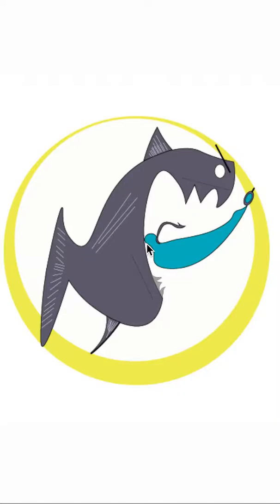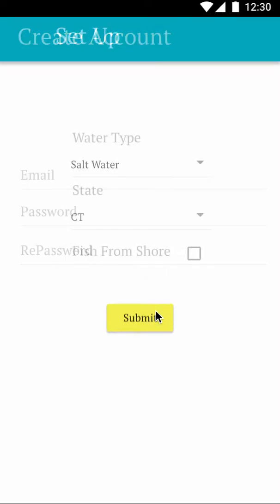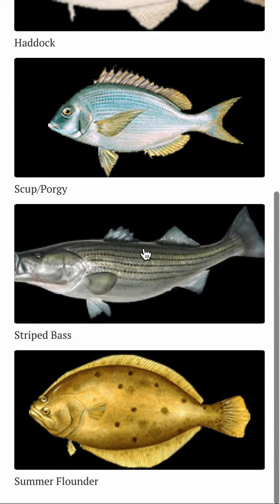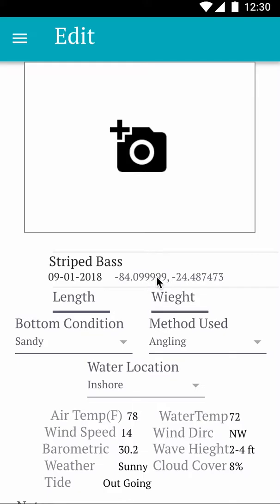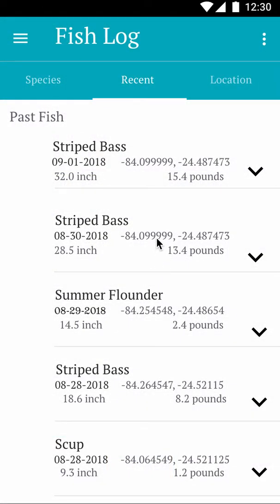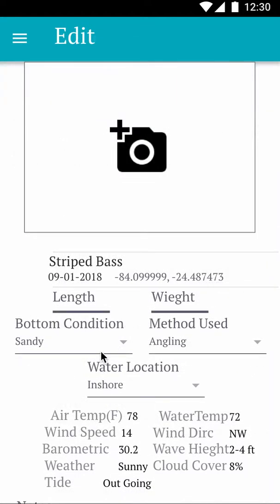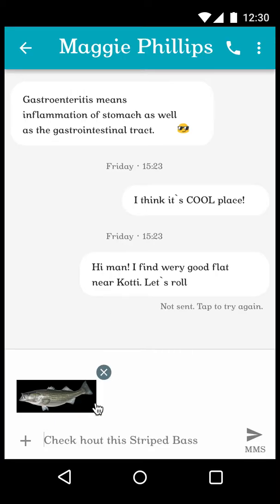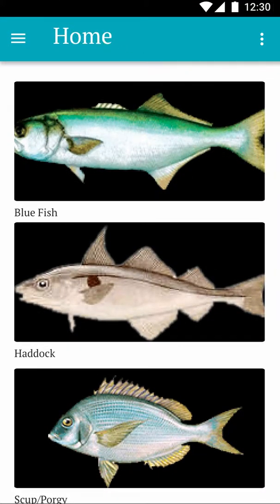OneTouchFishLog WalkThrough_Proof of concept